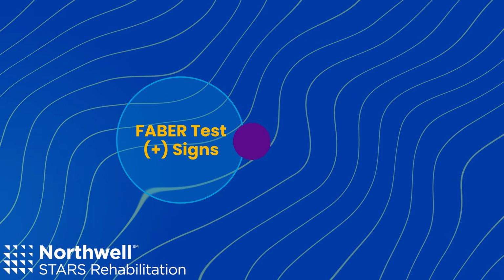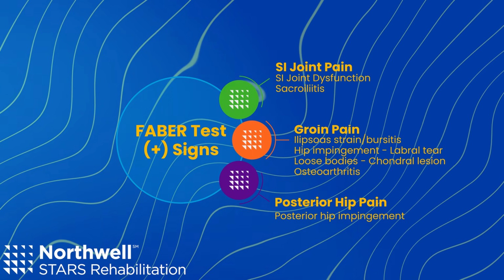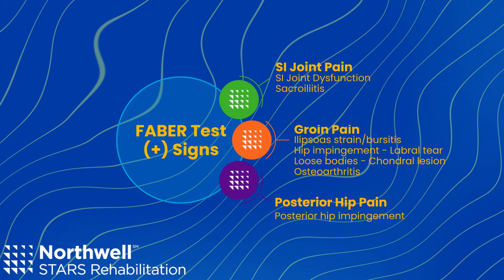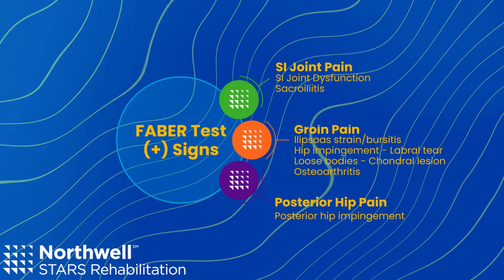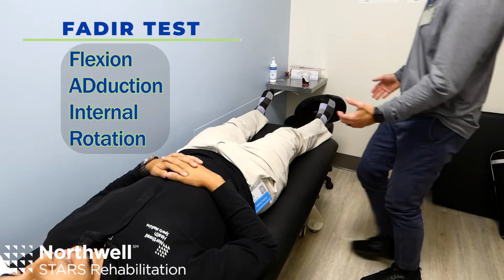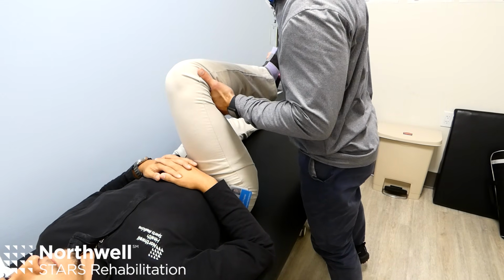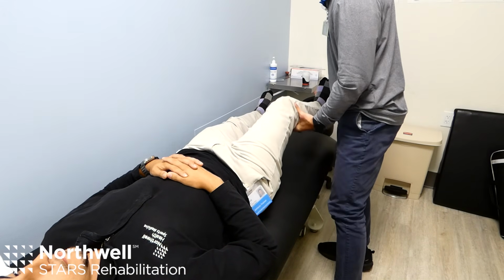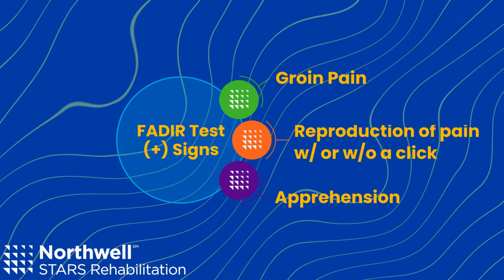FABER/FADIR Tests - Physical Therapy Series - Northwell Health